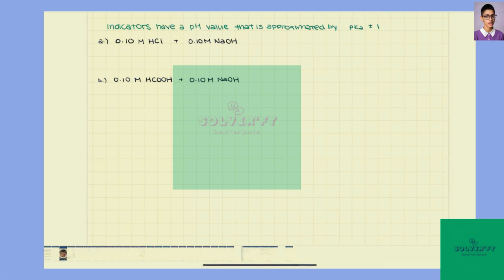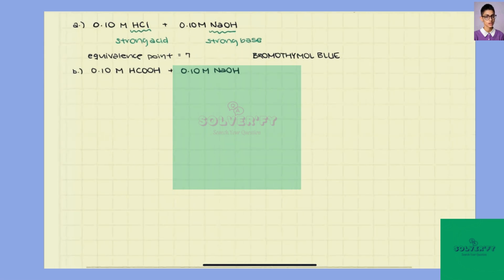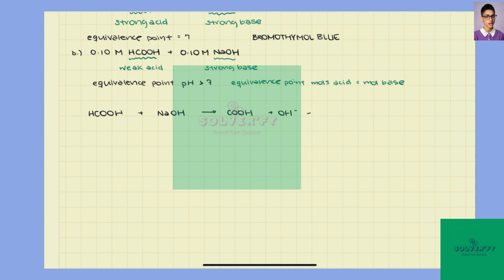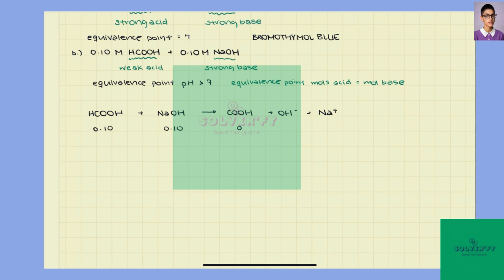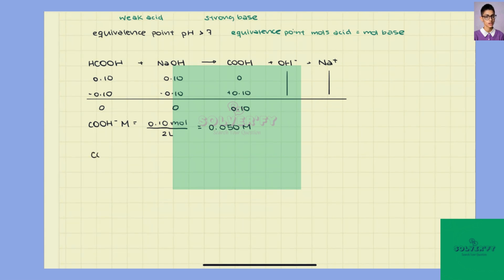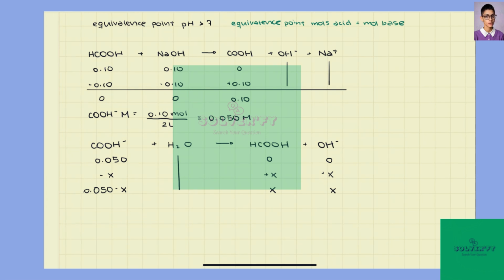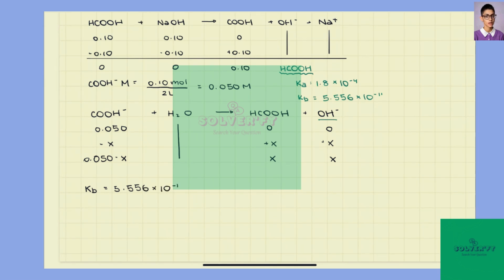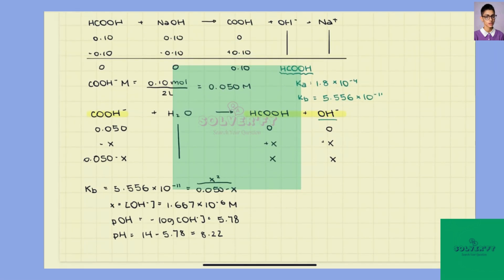[Chemistry] Use Figure 19.6 to find an indicator for these titrations: (a) 0.10 with 0.10 (b) 0.10